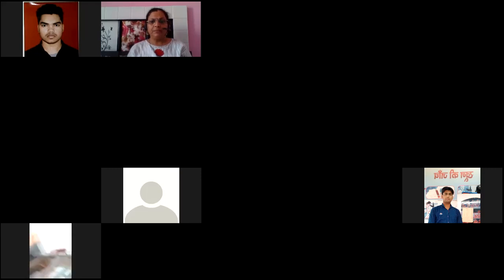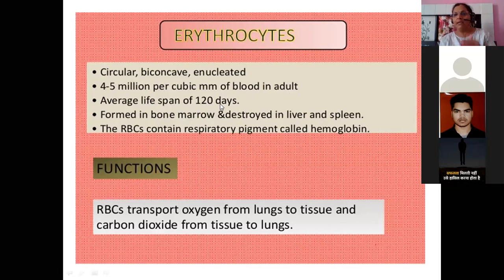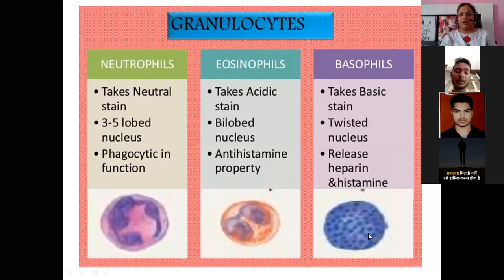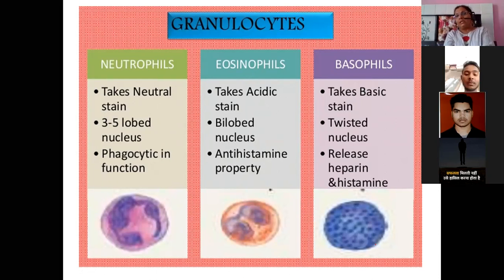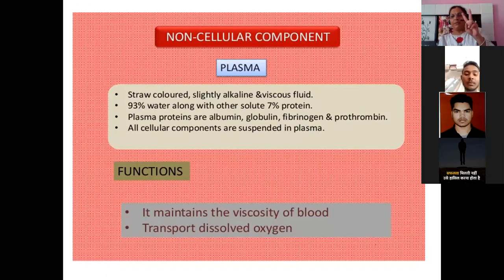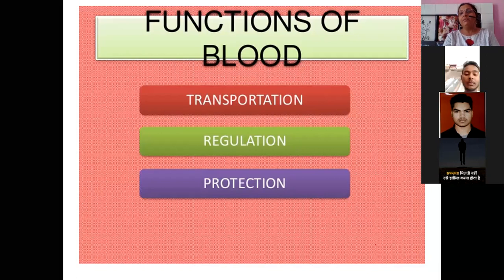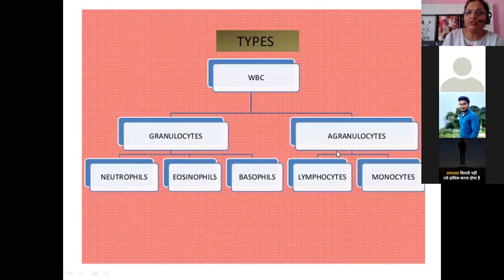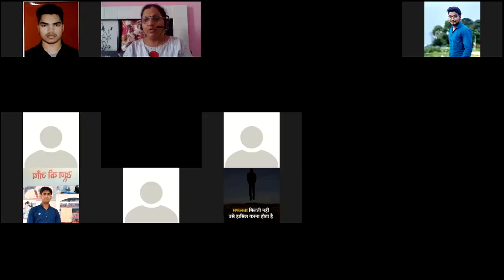Blood and its composition Dmlt 1st year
RBC,WBC, PLATELETS  ETC